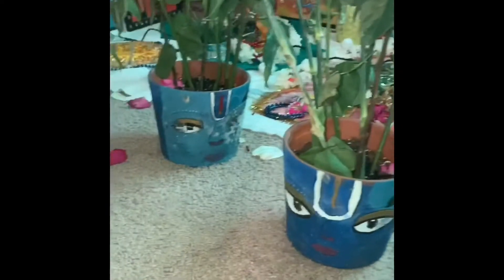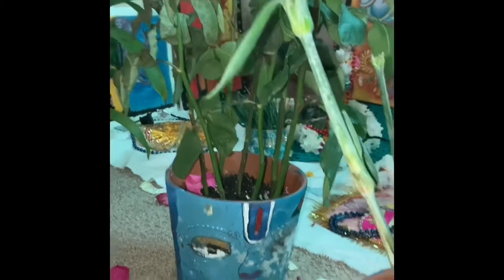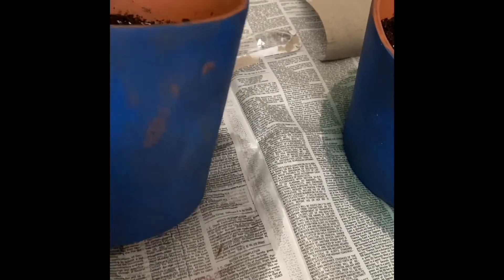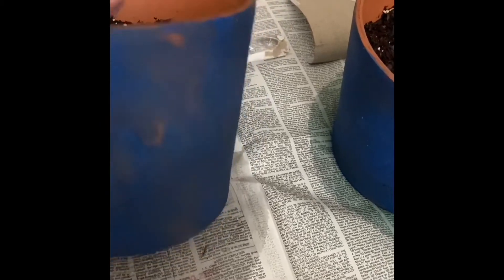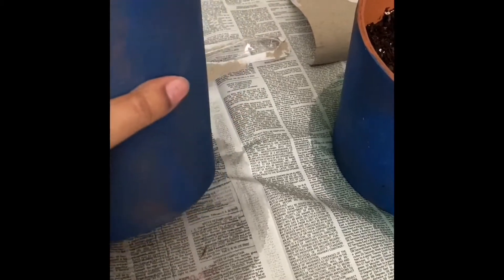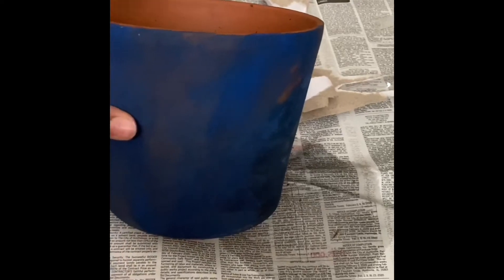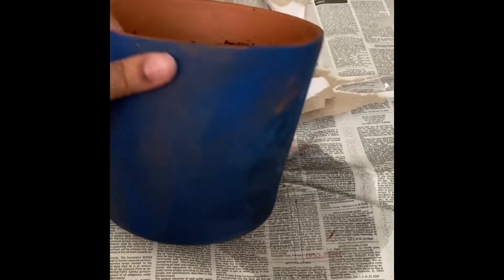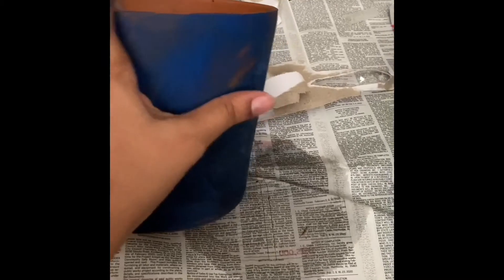Krishna on Pot l Kalash/Matki/Pot decoration l DIY Eco-friendly Krishna I Iyarkai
Passionate about plants and all the benefits they give to us in a creative manner.  The Krishna idol is made with pure clay, one just needs to plant whichever seed you like it, keep watering it for two weeks and you will see amazing results.